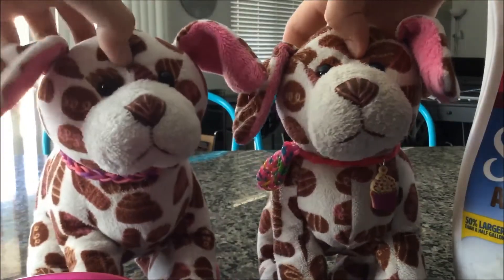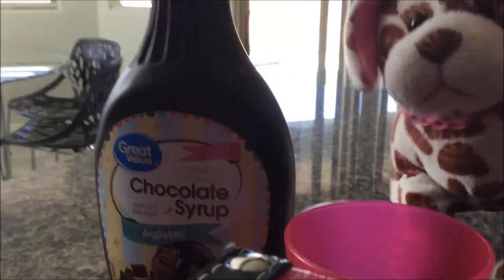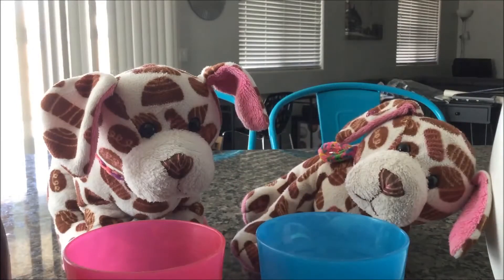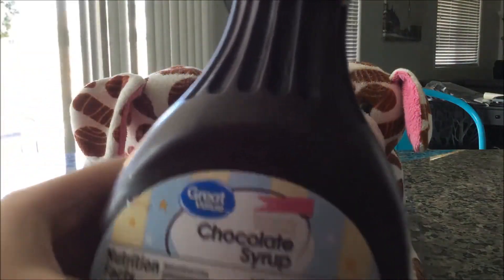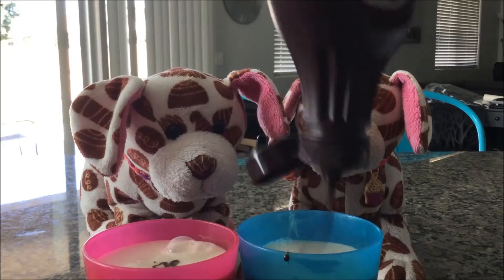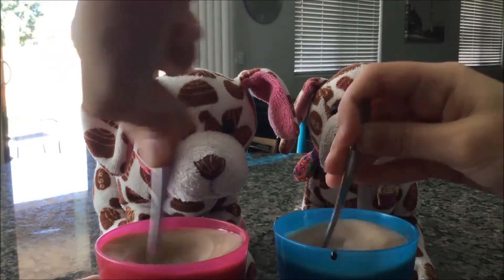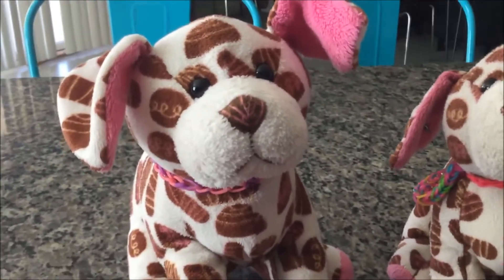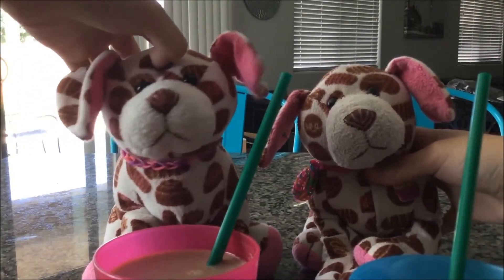How To Make Chocolate Milk With Bliss And Dove! (2020)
Wait, this seems familiar... That's right, Bliss and Dove are making chocolate milk, again! The original version of this video is (for some reason) the most viewed video on our channel, and since it's been five years since we've filmed the original, we figured that we would commemorate the occasion by doing it again! In this video, Bliss and Dove are going to be teaching you all how to make chocolate milk! To be honest, it would be crazy if you didn't know how to make it already, but who cares? Anyways, we hope you enjoy this sort of throwback type of video, and as always, Peace, Love, and Donuts! :D